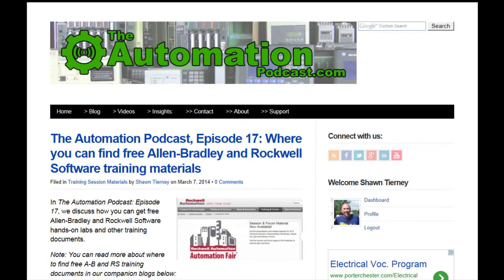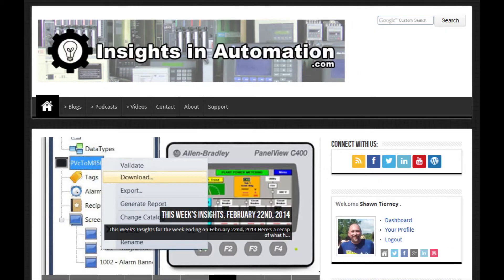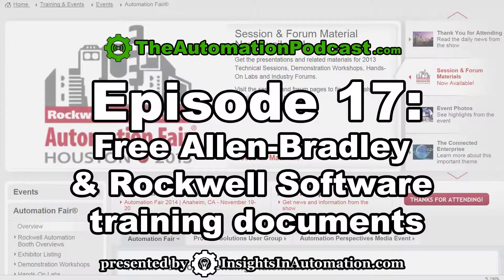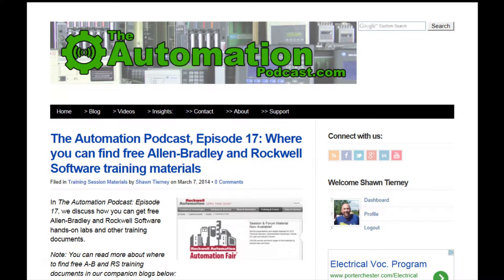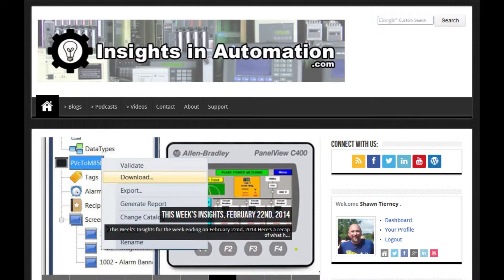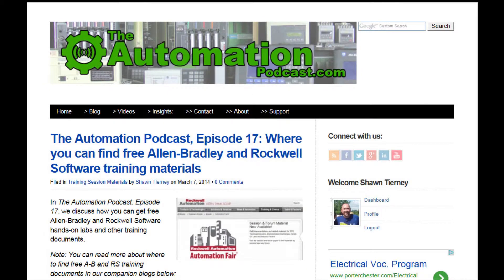Free Rockwell & Allen-Bradley Training Documents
Shawn discusses how to can get free Rockwell Automation and Allen-Bradley training documentation in episode 17 of The Automation Podcast (Audio Only.).